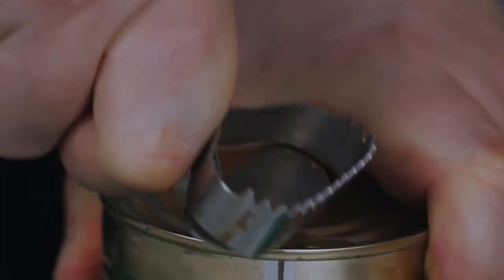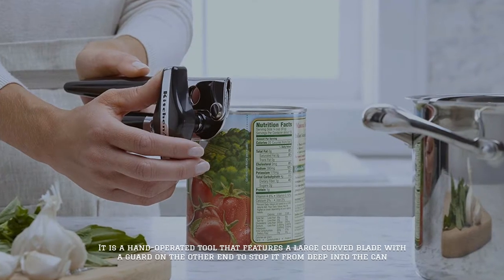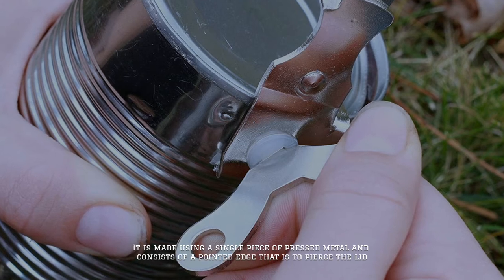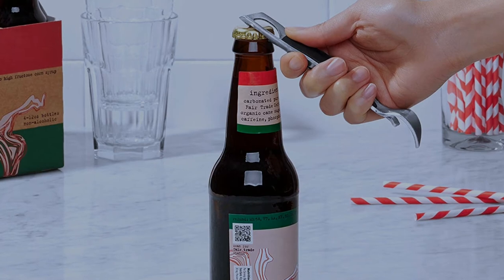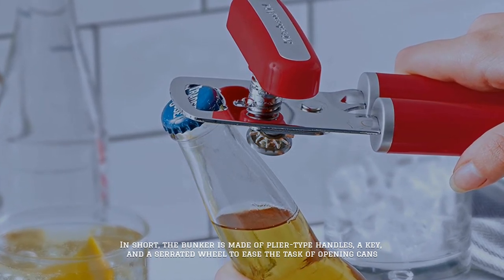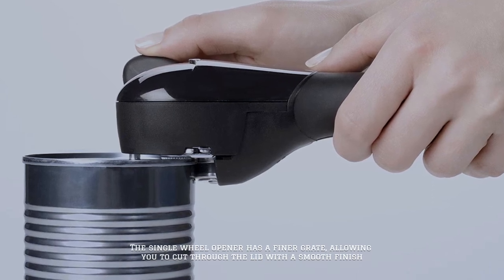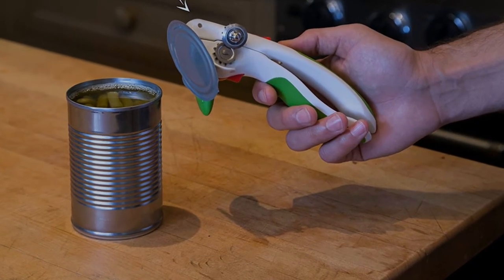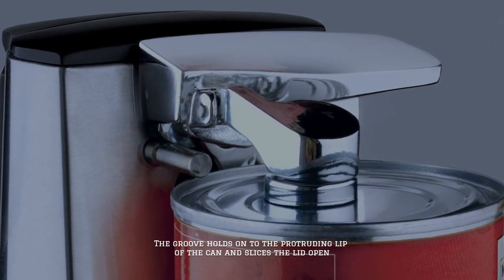Types of Can Opener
1.   KitchenAid Classic Multifunction Can Opener
2.  Can Opener Handheld Strongest Heaviest Duty
3.   KitchenAid No Mess Multi Function Can Opener
4.  Cuisinart CCO-50BKN Deluxe Electric Can Opener
5.  OXO Good Grips Smooth Edge Can Opener

Here are 8 Different Types of Can Openers and the Correct Way to Use Them. So, lets get started.

Number 1
Claw-shaped Opener
The claw-shaped opener, also known as lever-type opener, was one of the foremost designs used to slice open cans. It is a hand-operated tool that features a large curved blade with a guard on the other end to stop it from penetrating deep into the can.

Number 2
Church Key Opener
This simple hand-operated opener, initially used to pry open the crown cork of glass bottles, is used to open flat top beer cans. It is made using a single piece of pressed metal and consists of a pointed edge that is used to pierce the lid.

Number 3
Key Opener
This opener consists of a single twisted piece of metal resembling a door key. Used to open thin-walled cans, these openers are generally attached to the container itself.

Number 4
Bunker Opener
A one-handed opener, the bunker firmly grips the can while you crank the key that rotates the serrated wheel. In short, the bunker is made of plier-type handles, a key, and a serrated wheel to ease the task of opening cans.

Number 5
Butterfly Opener
Very much like the bunker opener, this type incorporates the church key pattern to puncture the can. The serrated wheel helps cut into the lid.

Number 6
Single Wheel Opener
The single wheel opener has a finer grate, allowing you to cut through the lid with a smooth finish. It comes equipped with magnets to hold the can in place, while the wheel cuts through the rim.

Number 7
Side Can Opener
The side can opener comes equipped with a serrated feed wheel in addition to the cutting wheel, giving you a better grip while slicing through the lid. It is designed to cut the outside rim of the can, thus, leaving you with a smooth finish.

Number 8
Countertop Opener
These openers generally have a vacuum base that can be secured on the kitchen counter. The groove holds on to the protruding lip of the can and slices the lid open.